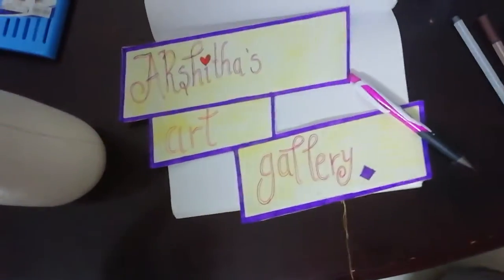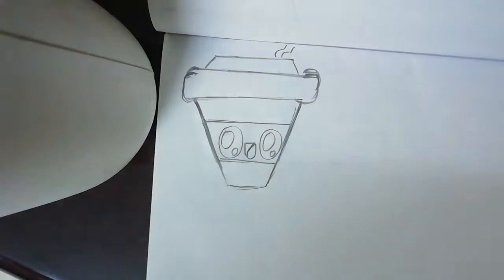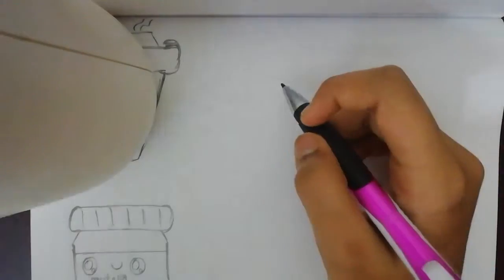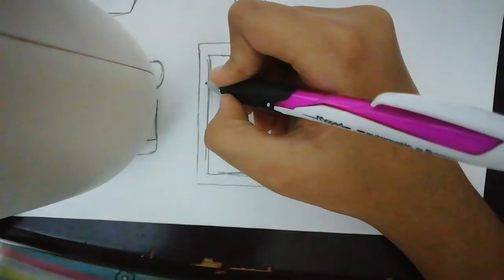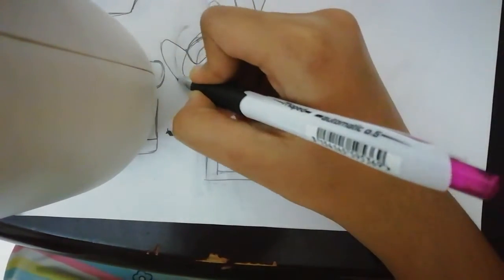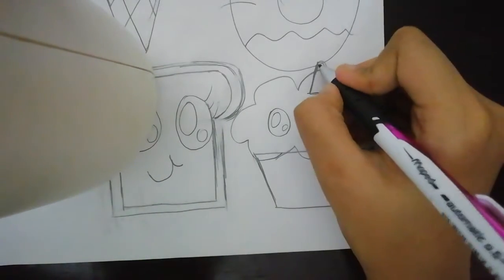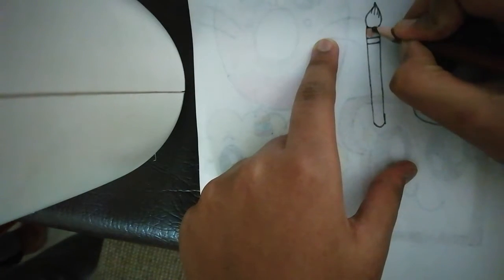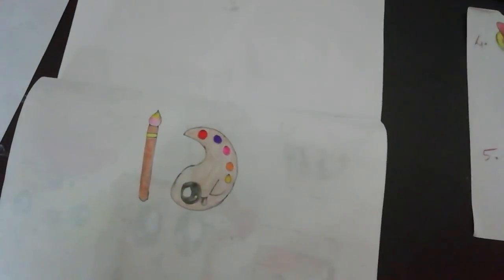Cartoon drawing for kids.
This drawing is so simple with cute and sparkly eyes. 🥺